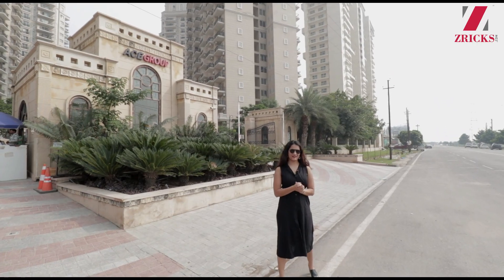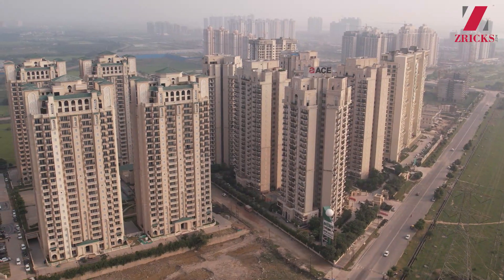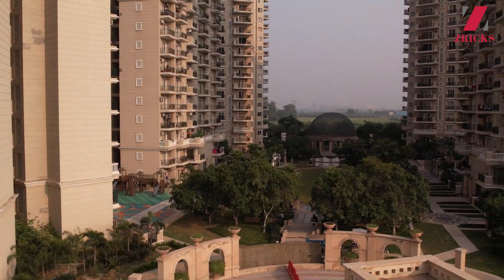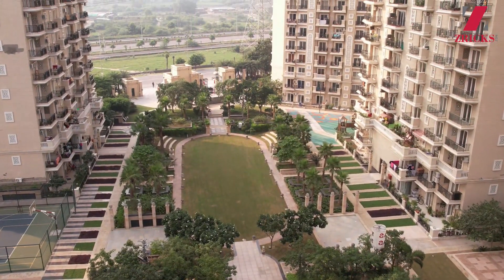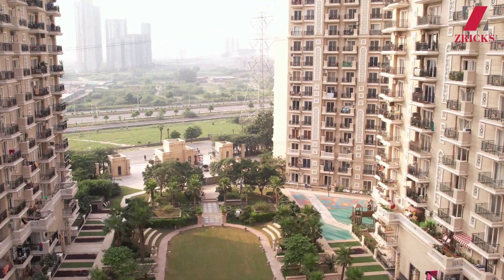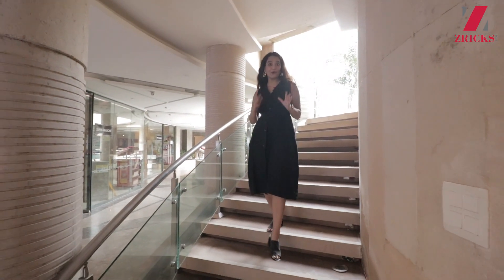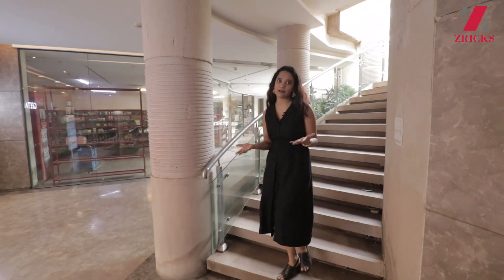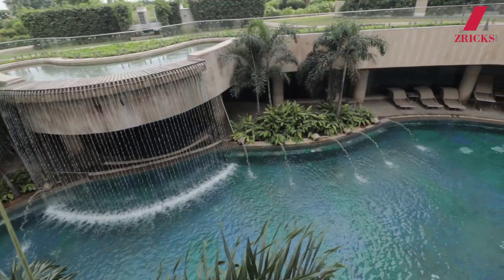⛱️ Resort Theme Residences - ACE Golfshire 🌊 Waterfall ClubHouse 💈 2/3/4 BHK Ready Flats in Noida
ACE Golfshire is an ultra-luxurious project with world-class specifications located adjacent to the Noida Expressway, and near the existing metro station. The neo-classical elevation was designed by Hafeez Contractor, with its landscaping done by Ms. Sanju Bose. Noticeably, ACE Golfshire was one of the first two projects to offer possession in 2020 and became the first residential project in sector 150 Noida to get completely sold out.

Stylish & Iconic Ready-to-move-in
2 & 3 BHK Apartments & Penthouses
Sample Flat Designed by Gauri Khan
Exclusive Low-density Living Environment
30 Metres Wide Road Connected to Noida Expressway
World Class Clubhouse and Amenities
75 Metres Wide Adjacent Road
Resort Theme Residences
Total No. of Flats-455